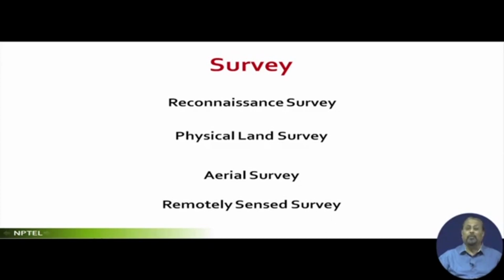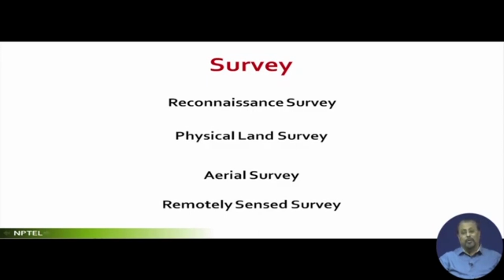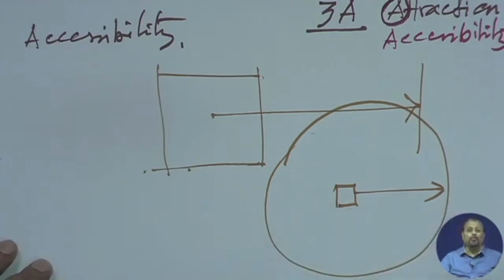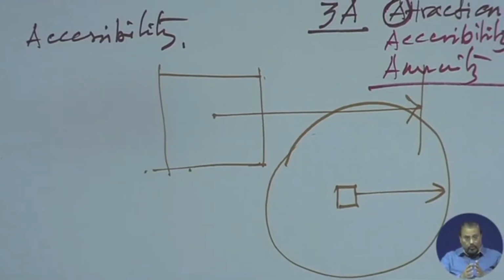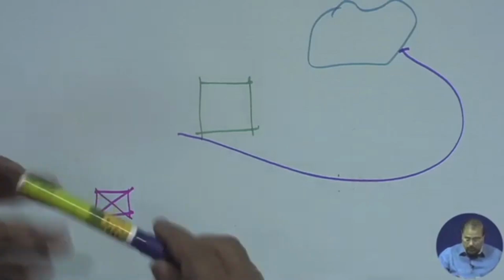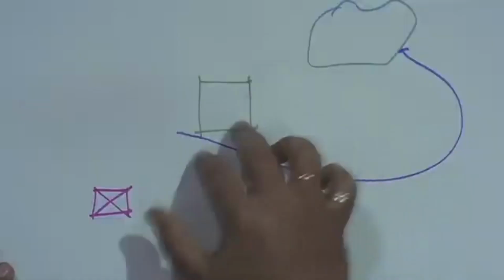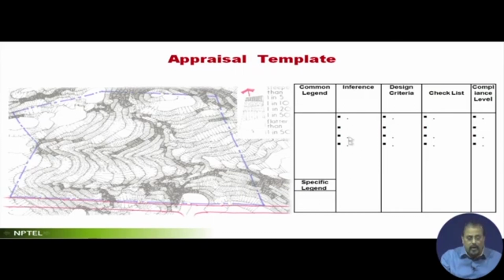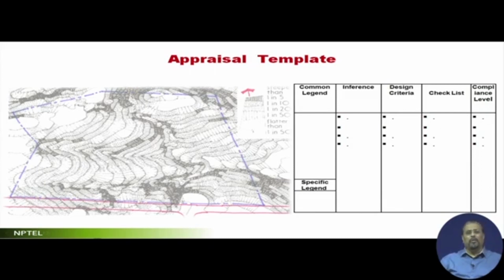Lecture 28: Site Investigation, Analysis & Appraisal